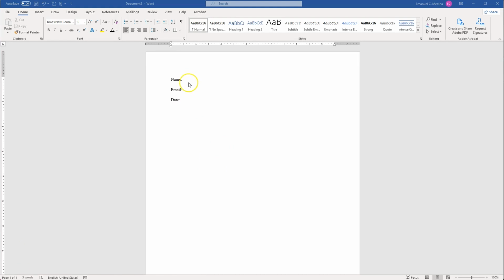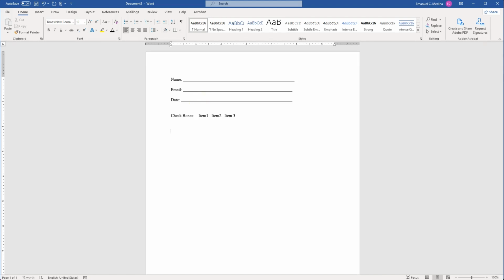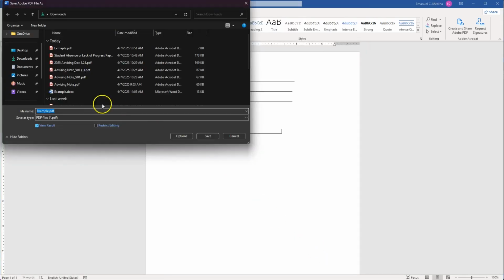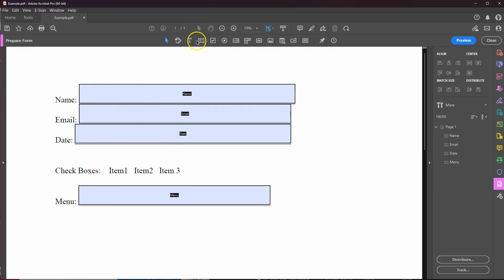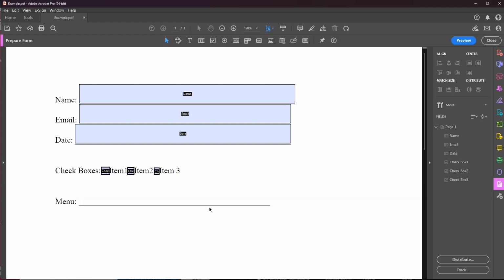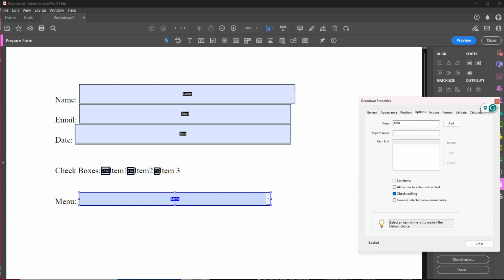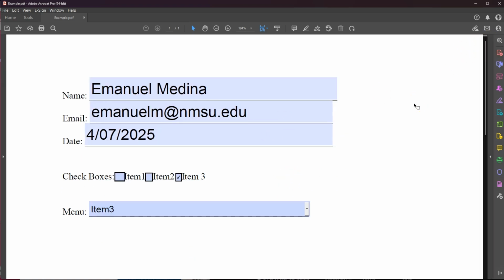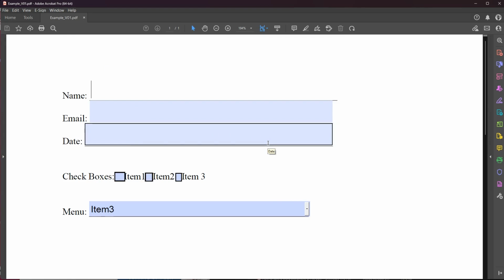How to Make a Word Document into A Fillable PDF: The Basics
Learn the basics of turning a Word document into a fillable PDF using Adobe Acrobat. This quick demo covers how to use text lines, checkboxes, and dropdown menus to create simple interactive forms. Perfect for getting started!